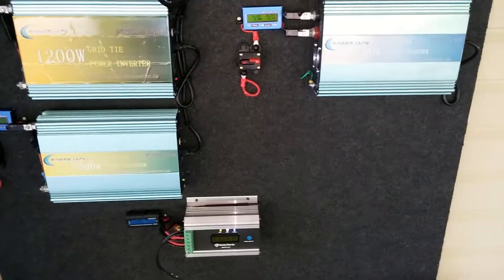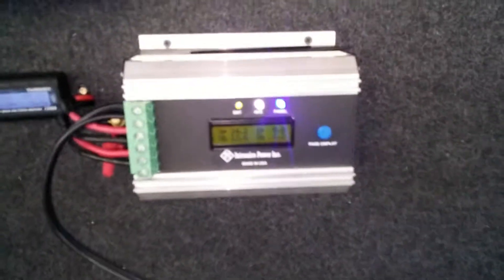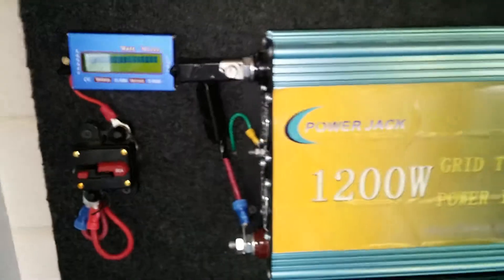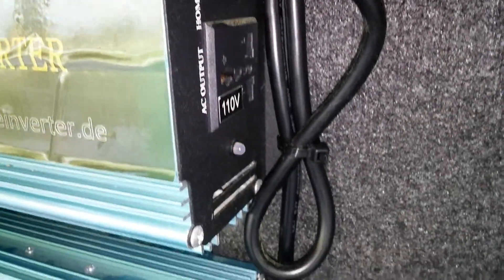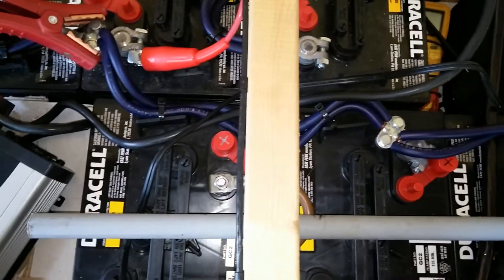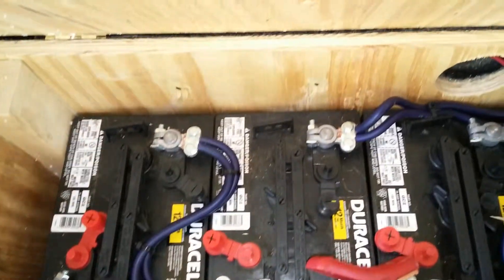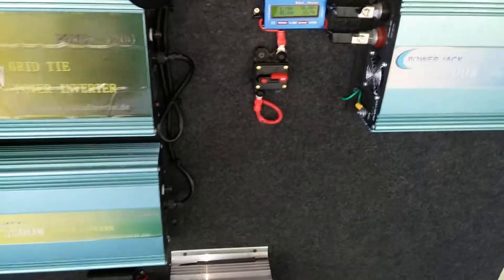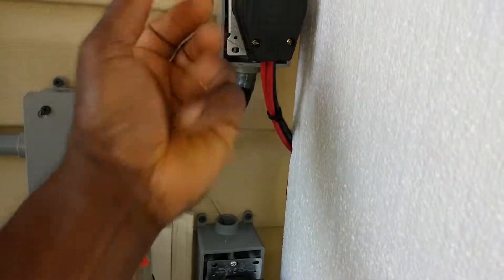Intronics charge controller battery bank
I finish my solar battery box